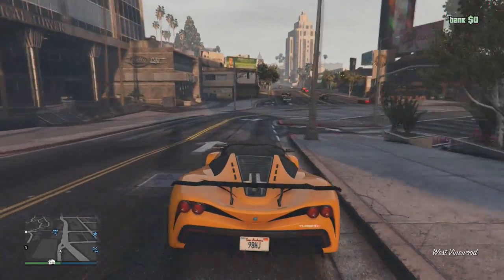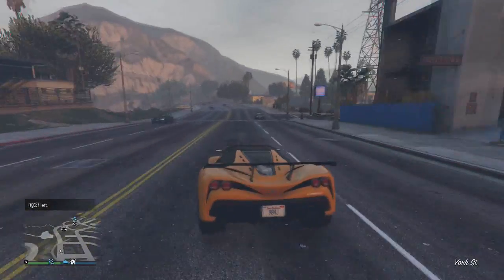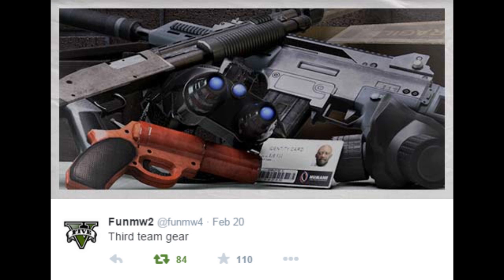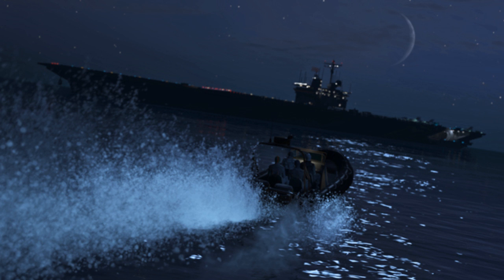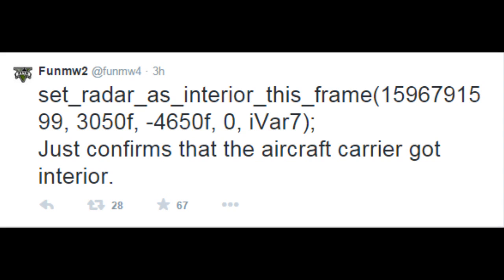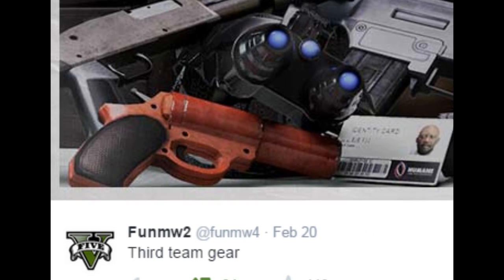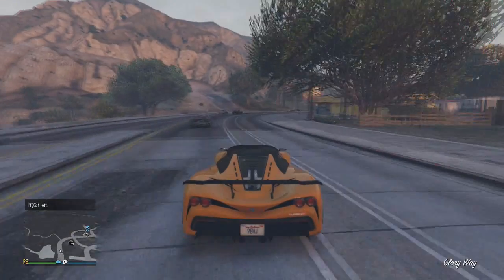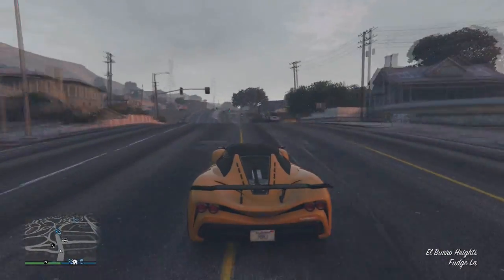GTA 5 Heist - Aircraft Carrier Heist Screenshots & Aircraft Carrier Interior! (GTA 5 Online Heist)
GTA 5 Heist Information Suggesting GTA 5 Aircraft Carrier Heist using GTA 5 Heist Screenshots!